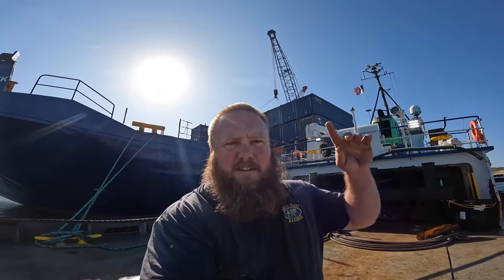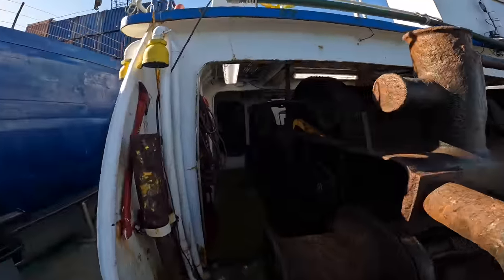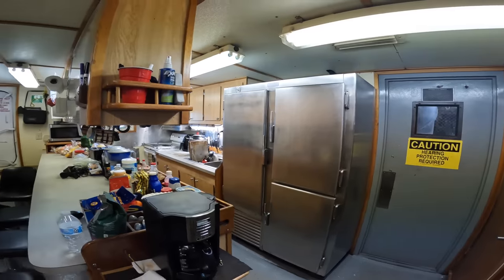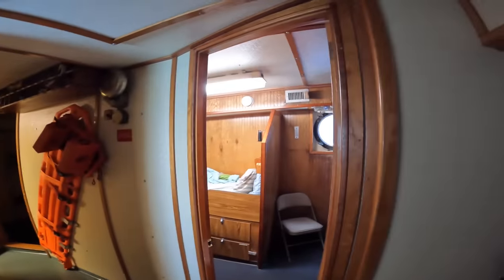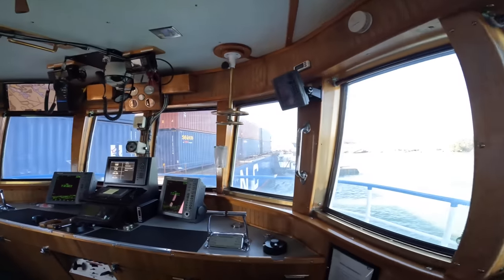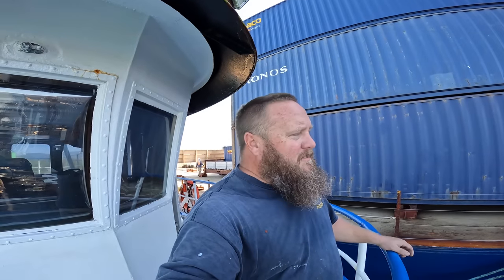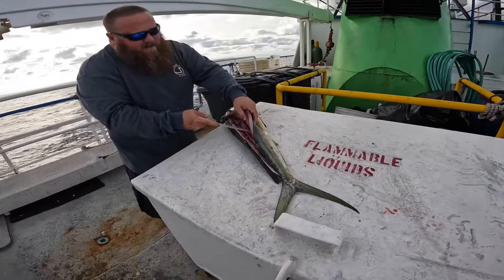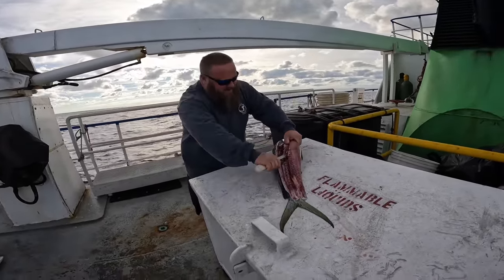I took a TUGBOAT to Cuba! Snorkeling and the best Mahi sandwich ever!! {Catch, Clean, Cook}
In this video I give you a small glimpse at life on the tug. From where we sleep, what we eat and where we go… You’ll get a tour of the boat we take to Cuba and I make the best Islamorada Fish Sandwich with fresh mahi we caught while trolling!